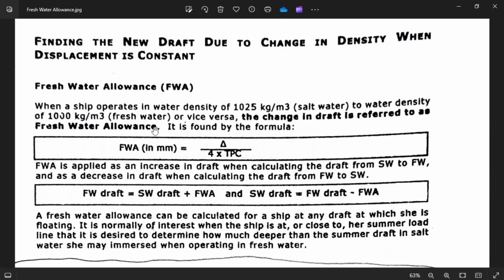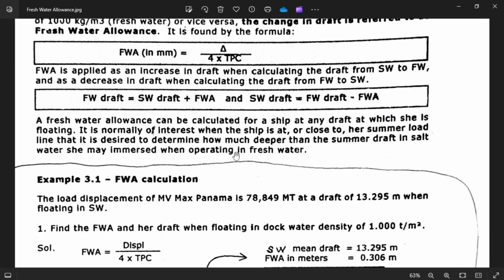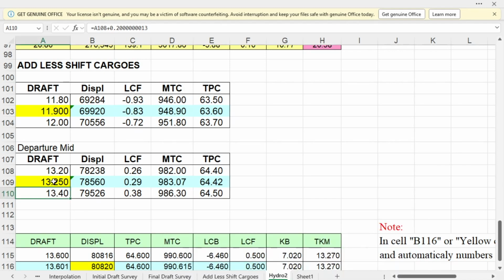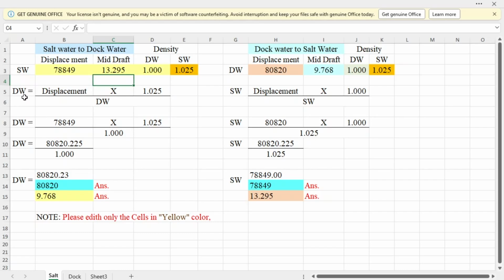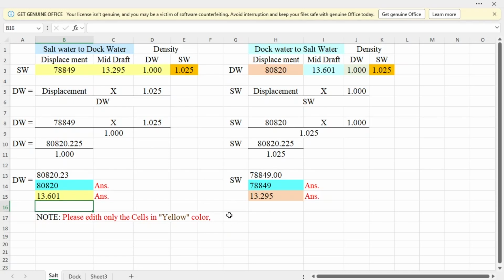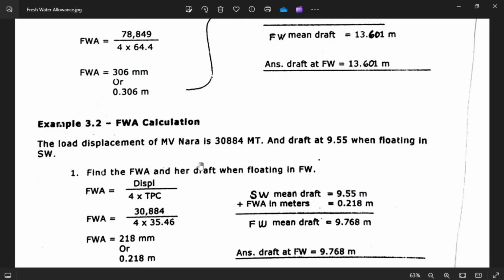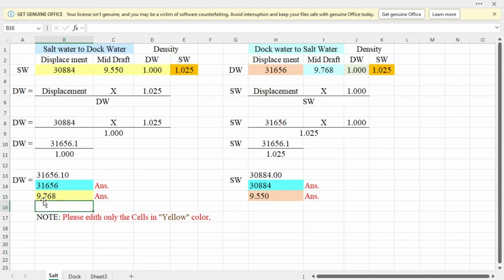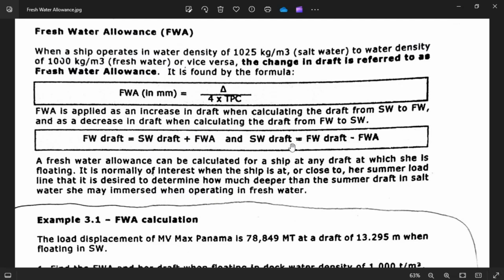Example 3 1 Fresh Water Allowance FWA Calculation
This video is a short presentation of a vessel, on how to get the Fresh Water Allowance (FWA) and her draft finding the new draft due to change in density when displacement is constant. When a ship operates in water of 1025 kg/m3 (salt water) to water density of 1000 kg.m3 (fresh water) or vice versa, the change in draft is referred to as Fresh Water Allowance. It is found by the formula: FWA (in mm) = Displacement/4 x TPC. FWA is applied as an increase in draft when calculating the draft from SW to FW, and as a decrease in draft when calculating the draft from FW to SW. A fresh water allowance can be calculated for a ship at any draft at which she is floating. It is normally of interest when the ship is at, or close to, her summer load line that is desired to determine how much deeper than the summer draft in salt water may immersed when operating in fresh water.